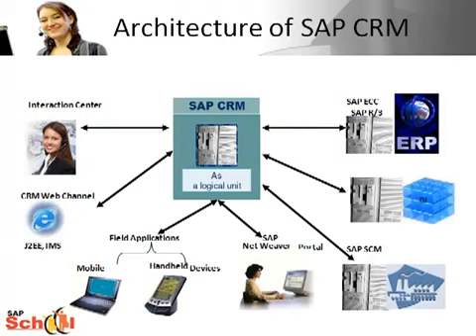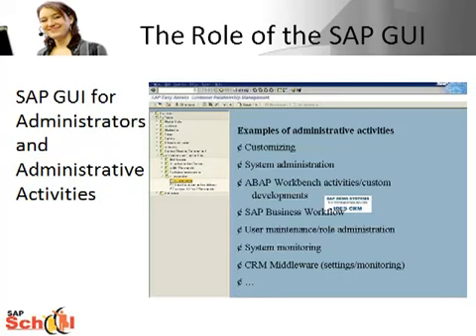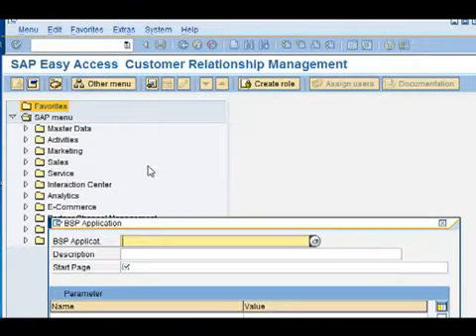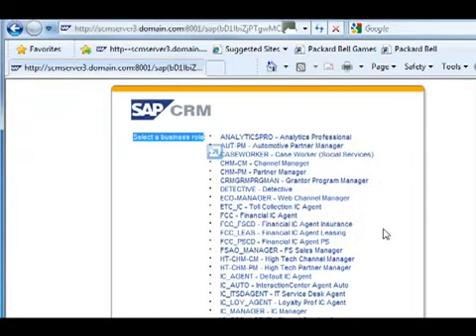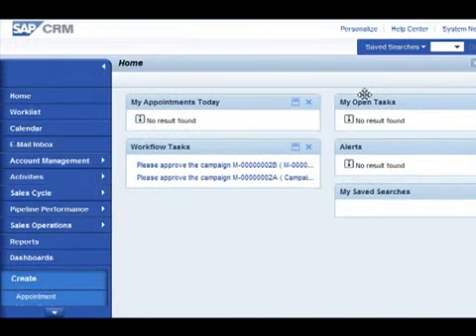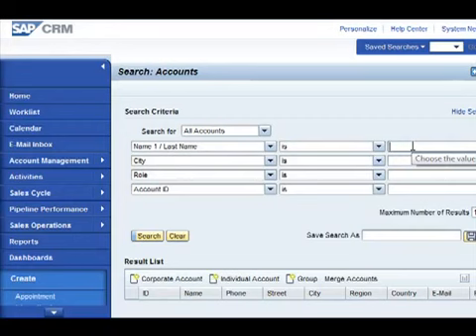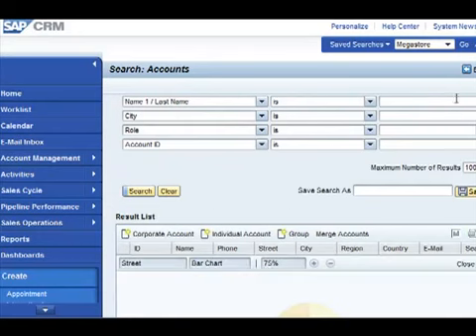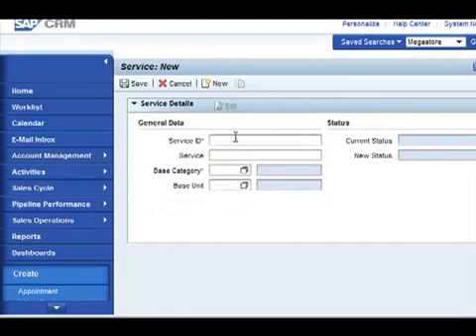Conf SAP CRM 7 0 Overview